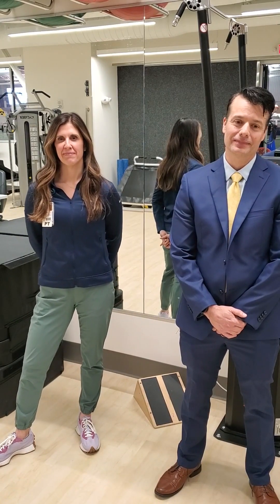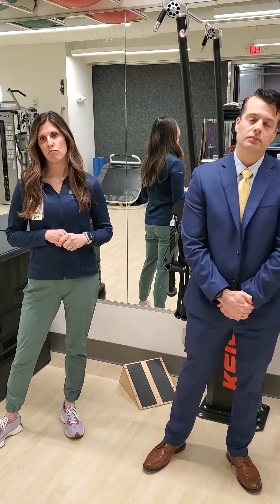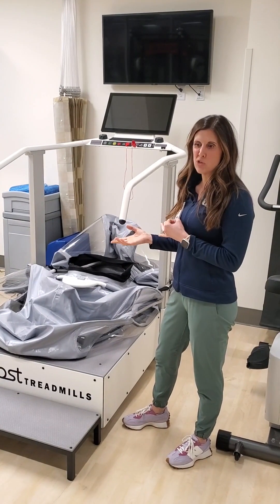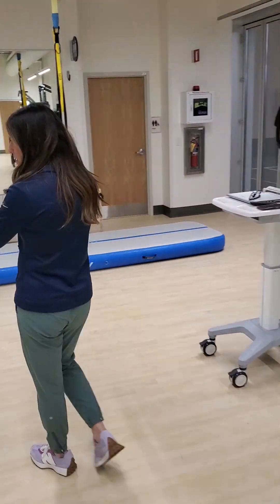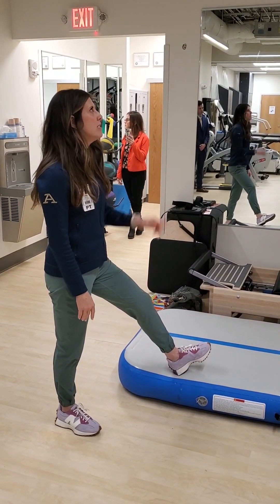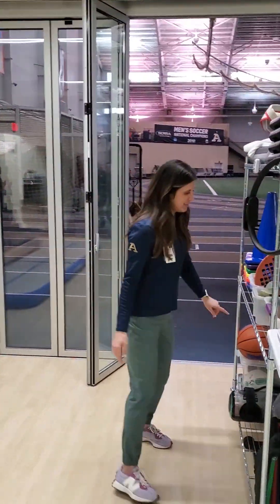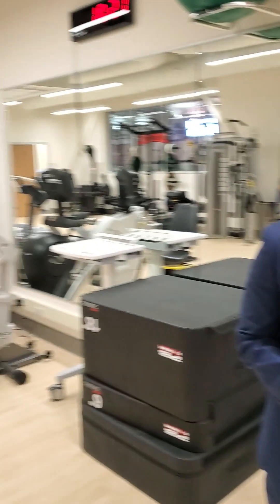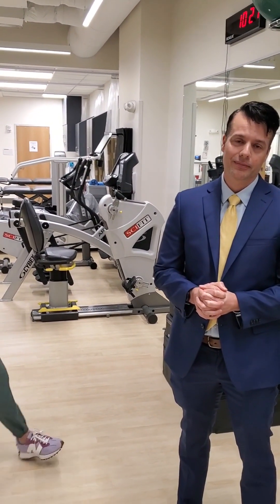University of Akron / Akron Children's Sports Health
Cortney Myer and Dr. Eddy give us a tour of The Akron Children's Sports Health Center at The University of Akron.